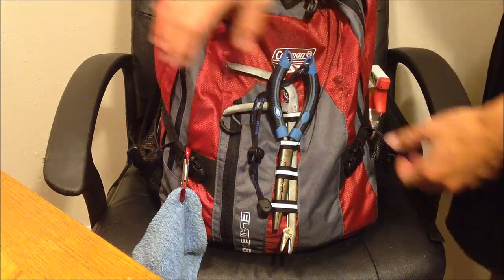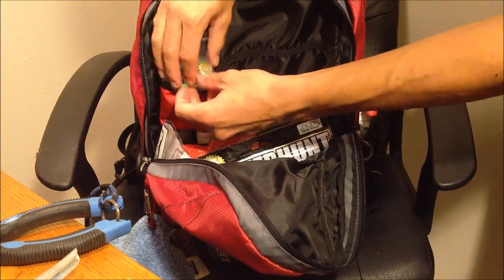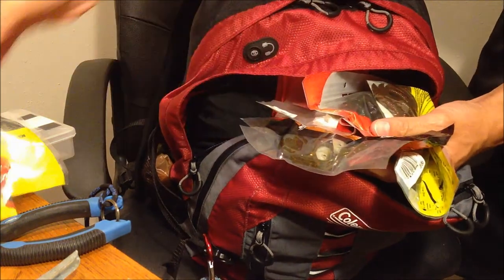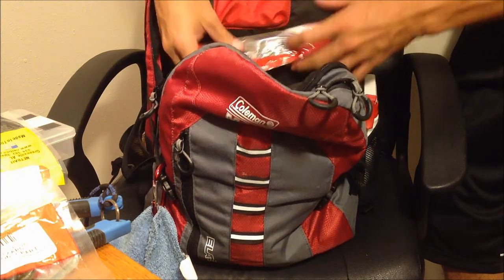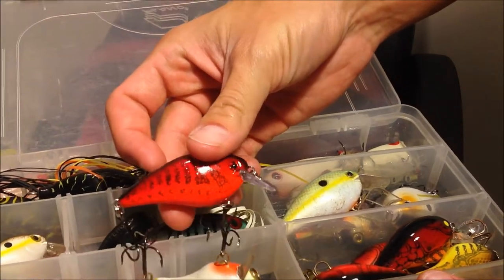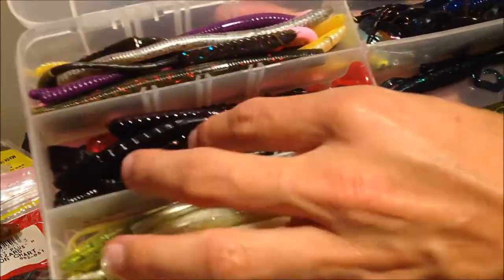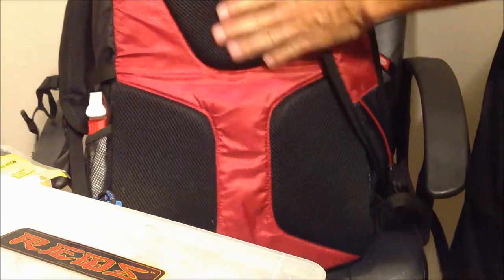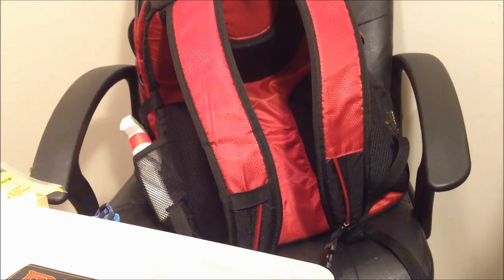My Fishing Backpack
Quick breakdown of the backpack I use while Bank fishing. Mostly for Bass Fishing. Hope yall enjoy.